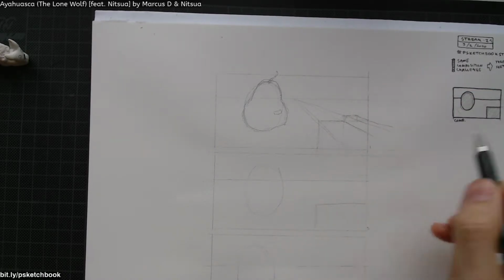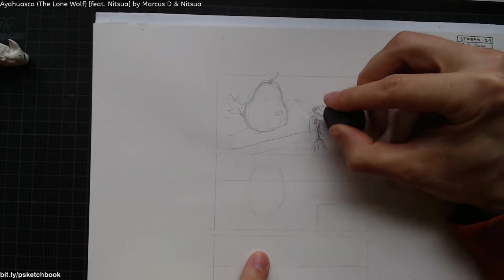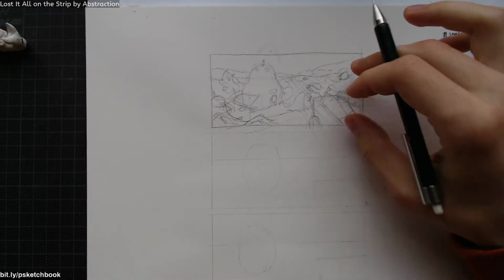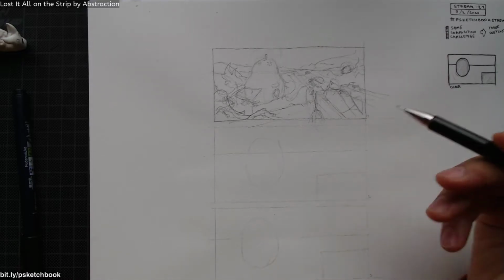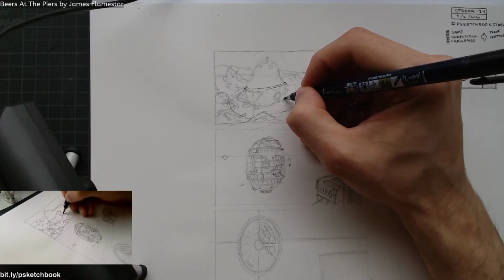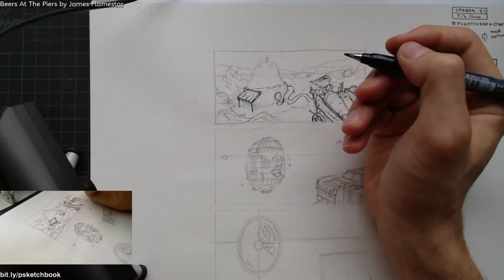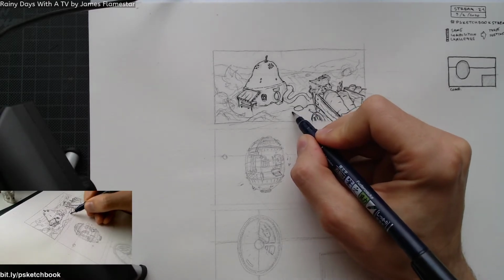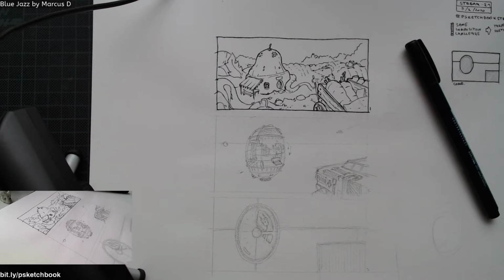Same Composition Challenge (let's draw 021)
Hey there, welcome... back? Join me on YouTube or Twitch for a couple of hours of chill drawing with a random topic each time in a variety of media,  some semi-philosophical rambling and a live music at the end. Jump into Discord for updates, creative community and to share your creations and thoughts.